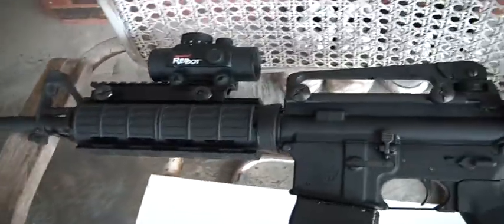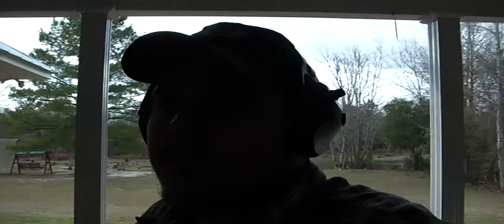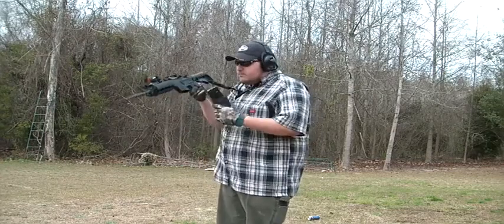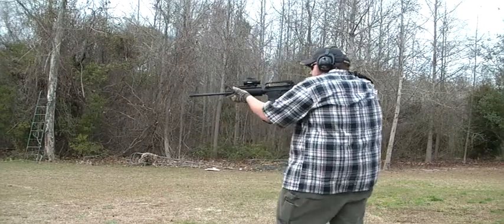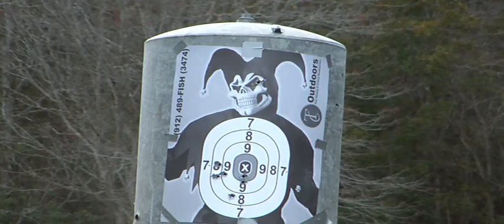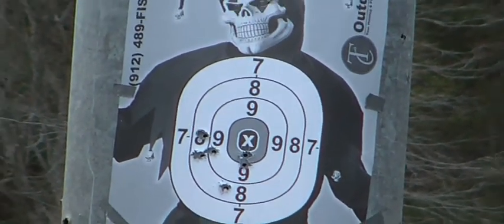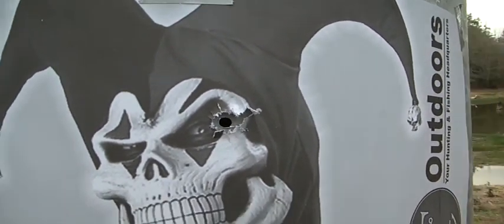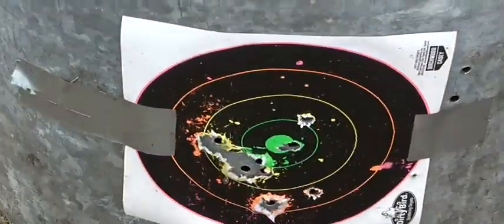m&p15 schootem up